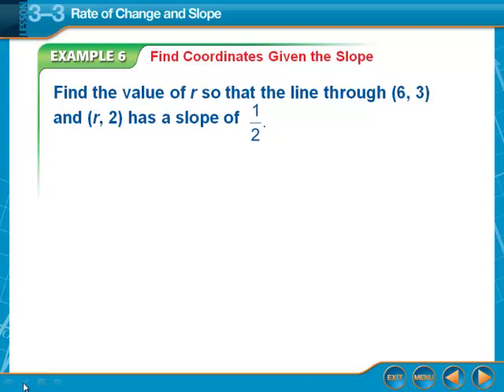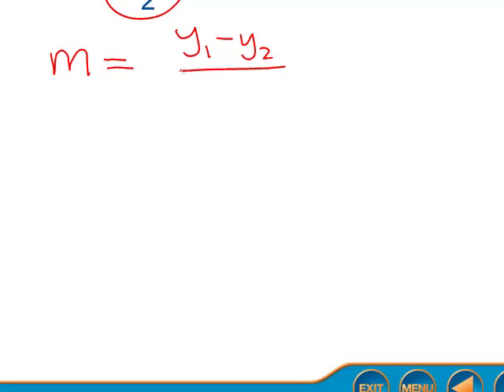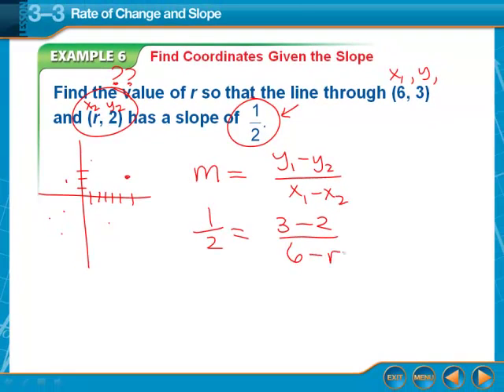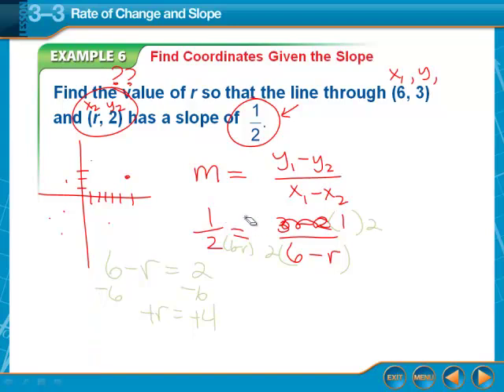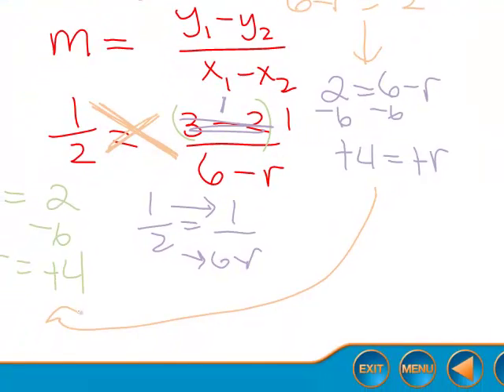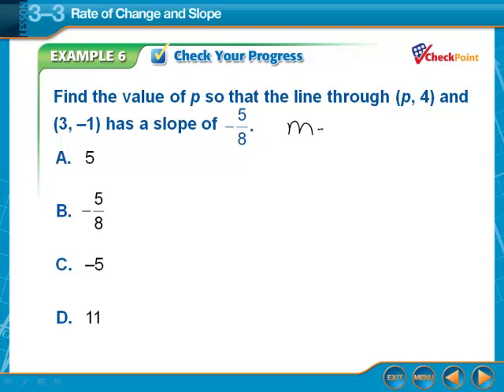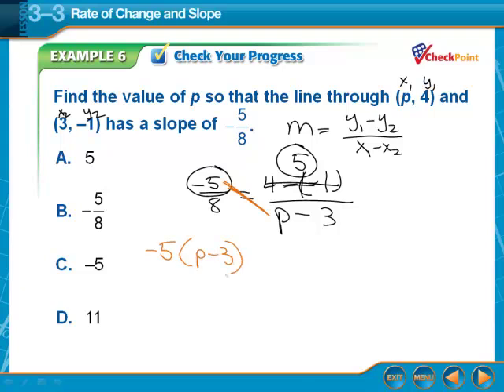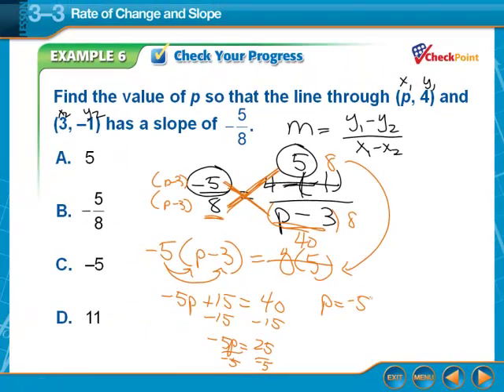slope backwards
solving for a missing coordinate